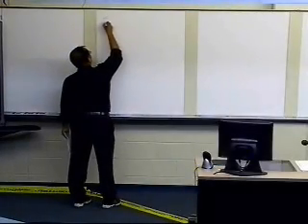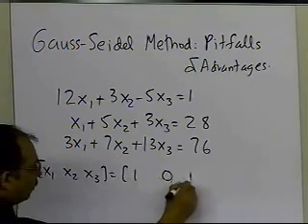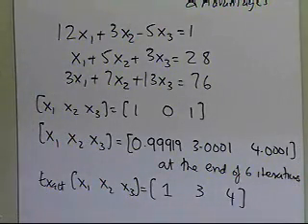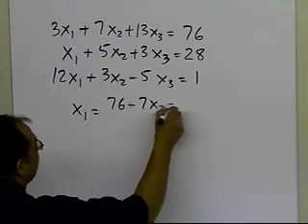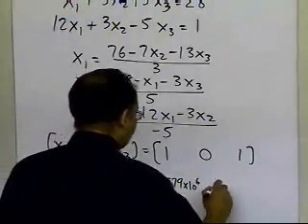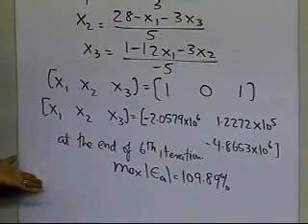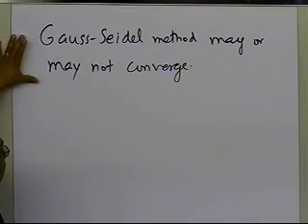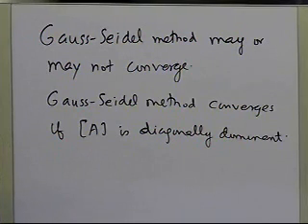Chapter 04.08: Lesson: Gauss-Seidel Meth of Solving Simul Linear Eqns: Pitfalls Advantages: Part 1/2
Learn the pitfalls and advantages of Gauss-Seidel method of solving simultaneous linear equations. For more videos and resources on this topic, please